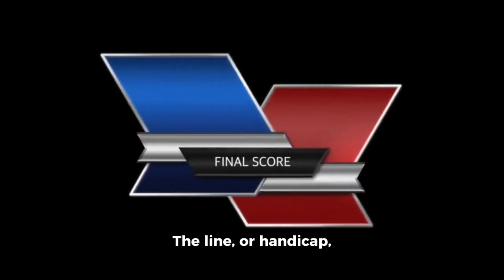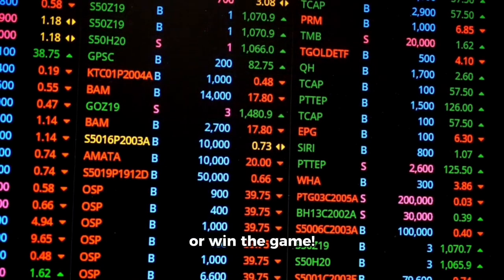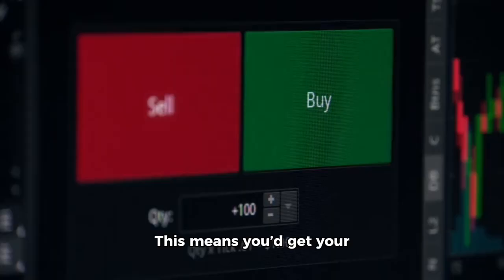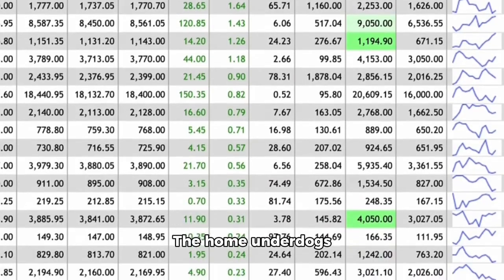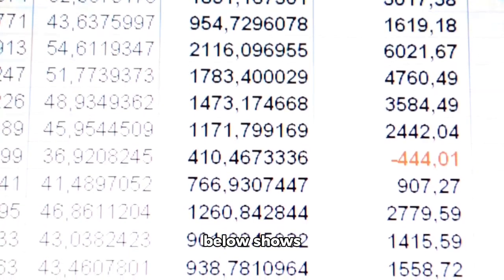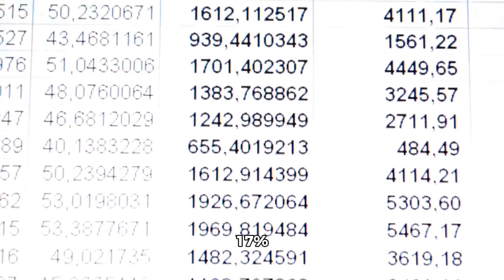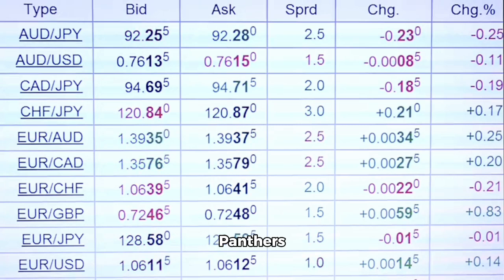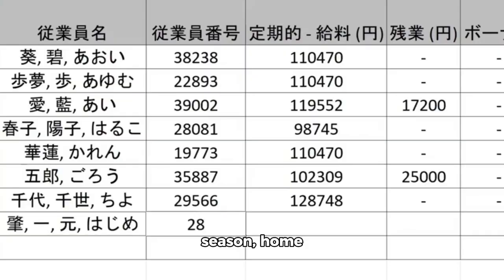beginners guide to betting& 80/20rule for nfl bets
Let’s say you are from Williamsburg, and you want to place a bet on the Nets to win this game. You want to take the Nets to win straight up (SU). It doesn’t matter if the Nets win by one point or win by 15 points; you want to bet that the Nets win. This kind of bet is a ML bet. Easy, right? You want to bet the Nets on the ML.

Looking at the above image, you will see the offering for ML bets in the far right column. They are simply listed with a + or - sign. The Nets are +155 on the ML, while the 76ers are -188Gambling and betting
Beginner’s Guide to Sports Betting

Anyone has the potential to be a sharp sports bettor with the right info. That’s why SBD put all the fundamentals into our introductory series for new bettors: Sports Betting 101. Learn about the types of sports bets you can place, how to read odds, and how to manage your bankroll to get the most value out of your wagers. We’ll break down some confusing terms you might encounter while getting started and walk you through some basic considerations to think about before placing a sports bet online. Let’s get started!
The plus and minus signs are shorthand to tell you what your payout will be if you win your bet.

If you see a minus sign next to your bet, your payout will be less than 100% of your initial investment if you win the bet. If you see a plus sign, your payout will be more than 100% of your initial investment.
The minus sign on a ML bet also indicates the team is favored. It makes sense, right? The sportsbook will not pay big dividends for betting on the favorite. Conversely, the plus sign on a ML bet indicates the underdog. Sportsbooks are willing to pay out more for the less-likely outcome. In our example, the Brooklyn Nets are the underdog, and the payout will be more than what you initially invested should the Nets win the game.

So, we are taking the Nets on the ML at +155. According to the oddsmakers, this is a bet that you are less likely to win, so if the Nets win, the sportsbook will pay you 1.55 times, or 155% of, your initial investment. If you put $100 on the Nets to win, and they do, your profit will be $155, bringing your total payout $255. So, $100 in and $255 out if the Nets win the game!

Now, let's say our college roommate is a Philadelphia 76ers fan. She is all-in on the Sixers as the favorite and decides to invest her $100 on the Sixers for a -188 payout. Should Philadelphia win this game, her profit would be only $53.19, and her total payout would be $153.19To put it in even simpler terms, at -188 odds, she would have to invest $188 for a $100 profit.

Once again, with Nets +155 and 76ers -188:

As a Nets fan, you can bet $100 for a potential $155 profit and $255 returnThe 76ers backer must bet $188 for a $100 profit and potential $288 return.

Also, bear in mind, The Philadelphia fan will lose $188 if their team, the favorite, gets upset. You will only lose $100 if the Nets, the underdogs, do not win the game. This is why if a team is heavily favored, it’s often not worth the risk for the potential payout.

In summary: betting the team SU is type of ML bet. Your payout is indicated by the “price” represented by a plus or minus sign in the far-right column of the wagering menu.